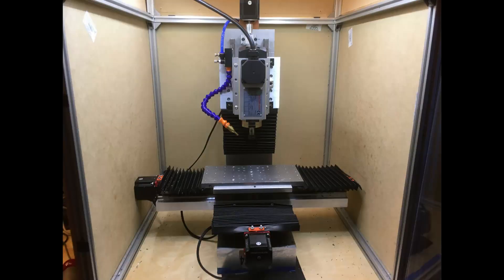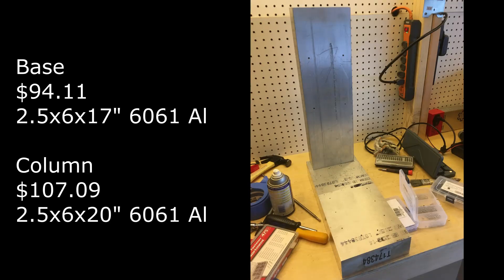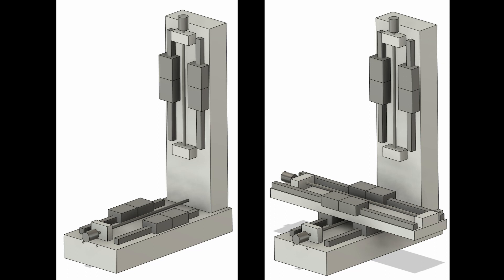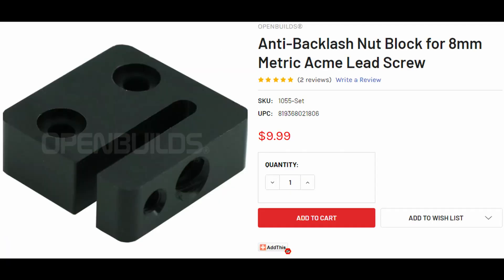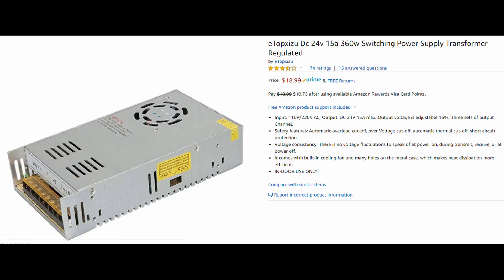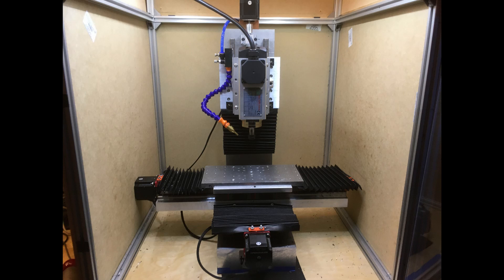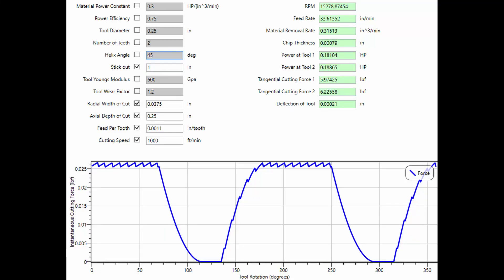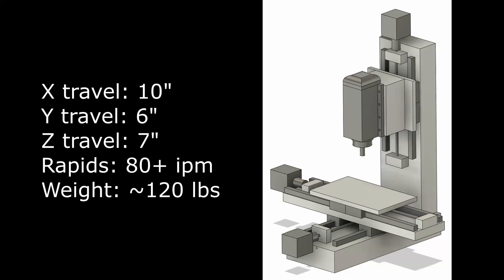Aluminum DIY CNC Mill: Parts and Cost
Note that the base width in the video isn't what I used. My base is 7 inches wide, not 6, because I got a good deal on an off-cut. I wanted to show prices for building it new, so that's why I put 6 inches width for the base; the supplier I looked at didn't have an option for 7 inches wide.